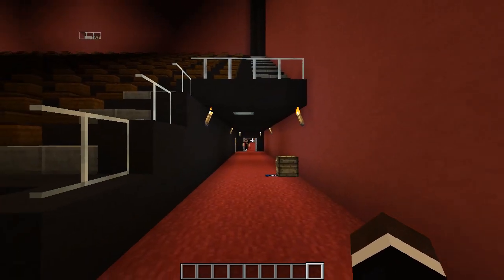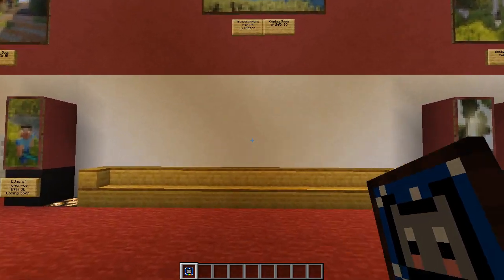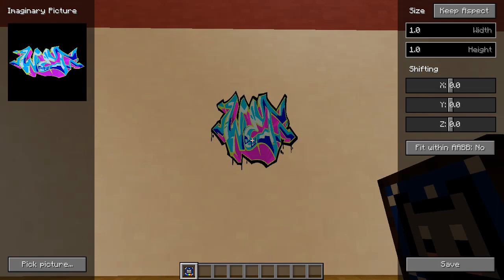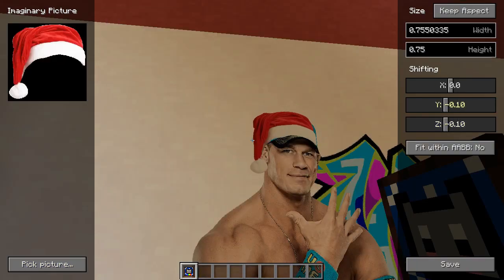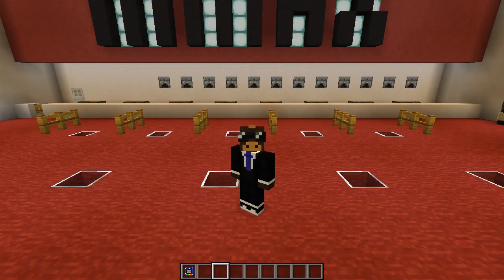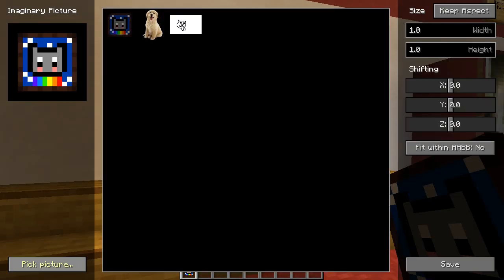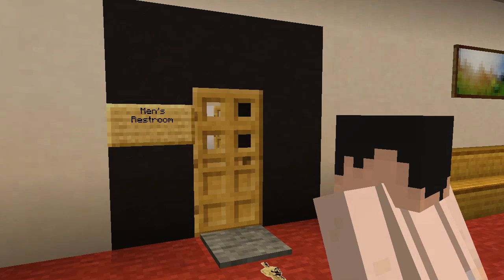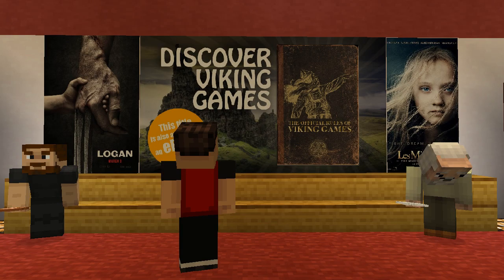Mod review – Imaginary mod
Hello there! My name is McHorse, and welcome to another mod review. This is imaginary mod review! It's a mod I made for making decorations for machinimas, much easier! It basically allows add png, jpeg and gif (without animation) images into the game.

Big thanks to Tom Soel for reminding me of this idea and also giving me a permission to use his Viking Rules image (it's seen few times in the video):

--- Links & Stuff ---

Links for skins and maps will come in a moment...

--- Assets were used ---

I claim no credit for John Cena and Sesame Street excerpts in this video.